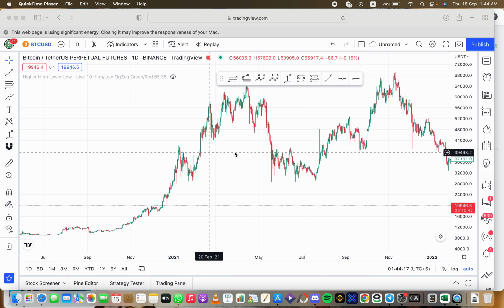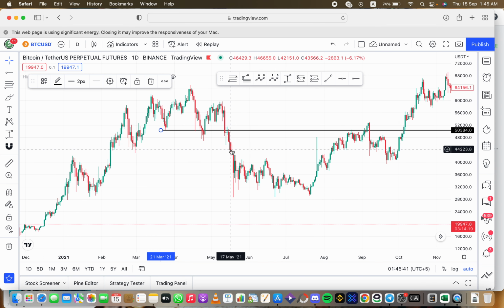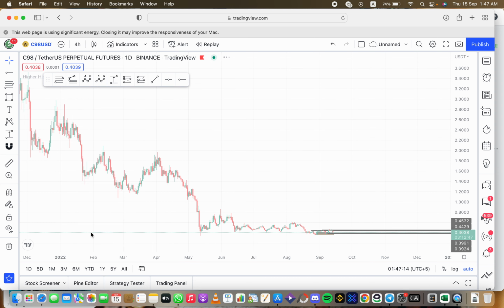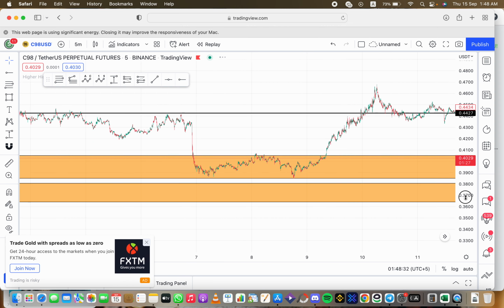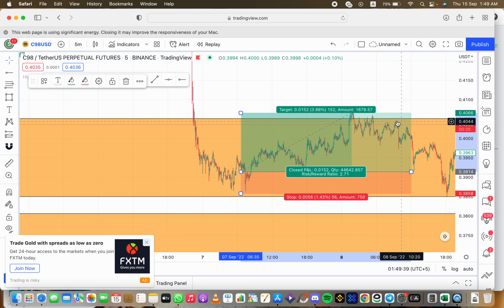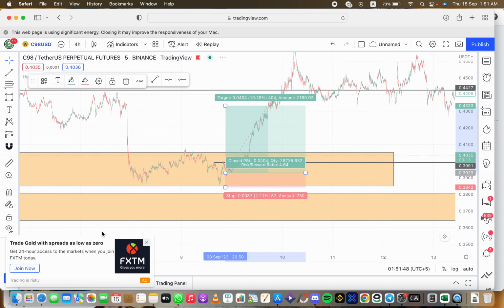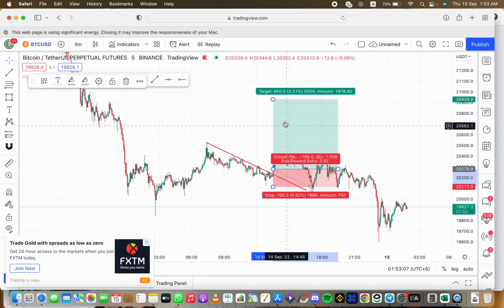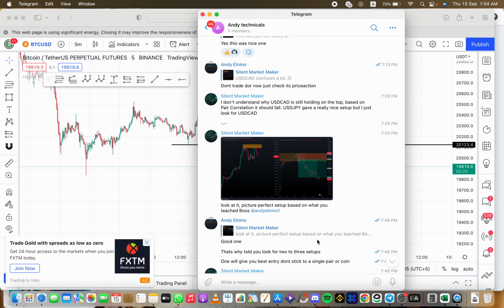Price Action trial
details of price action and smc strategy to learn get me here on telegram @andyelnino1
what will you get in discord
1.low risk high reward setups
2. 1 percent risk strategy to grow consistently
3. how to scale a small account to a big one
4. from beginner to advance level price action trading live course
5.  scalping 5 mints to 1 mints chart with high leverage.